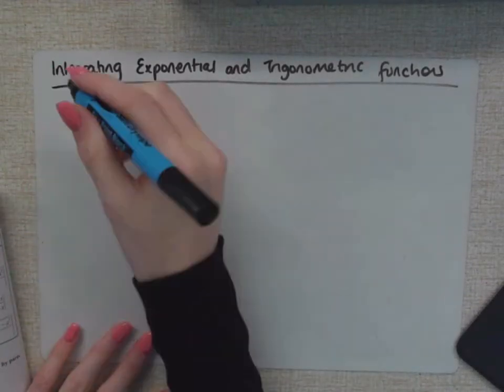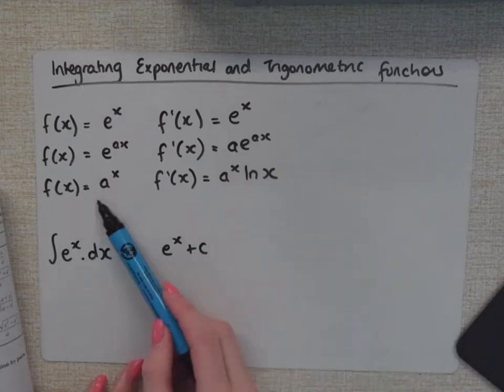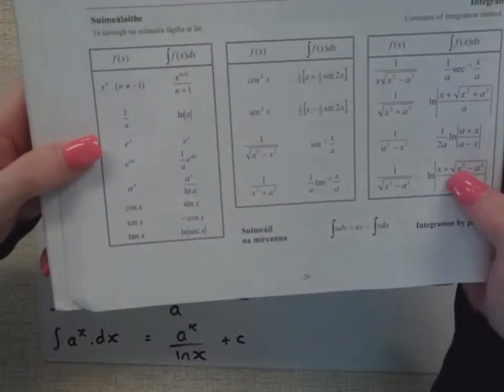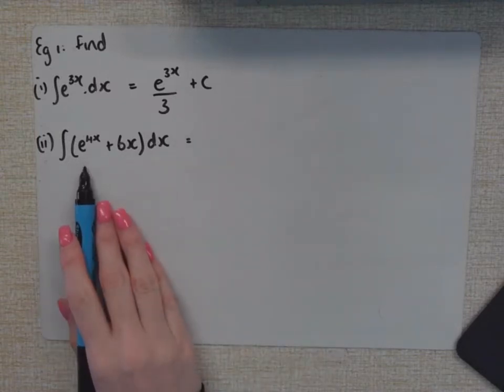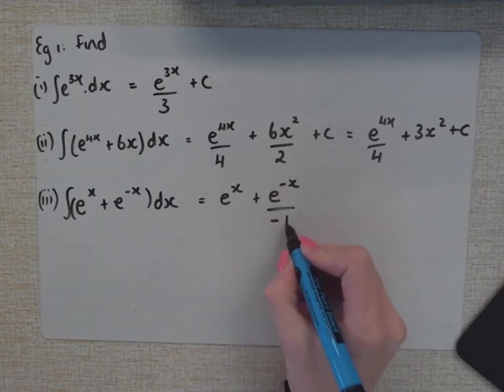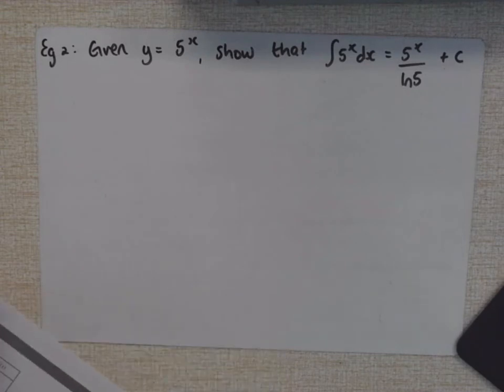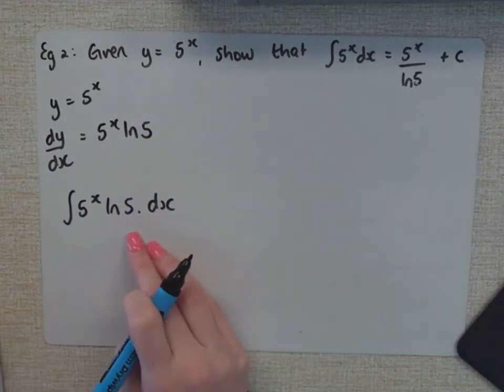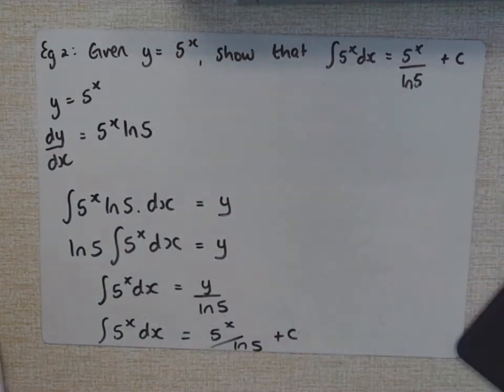LCHL Integration Exponential Functions